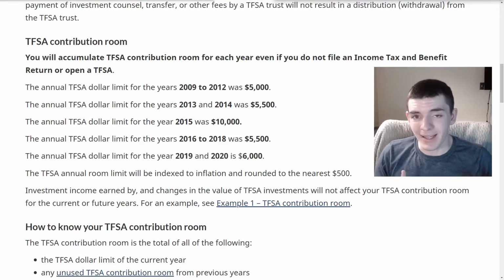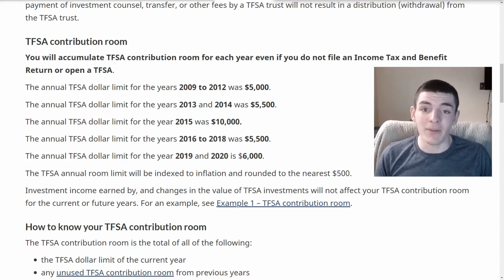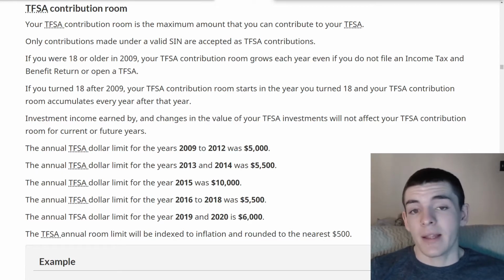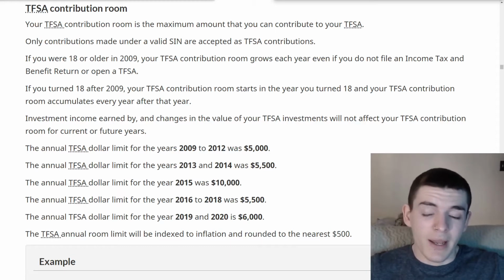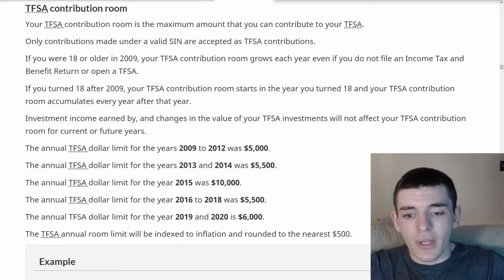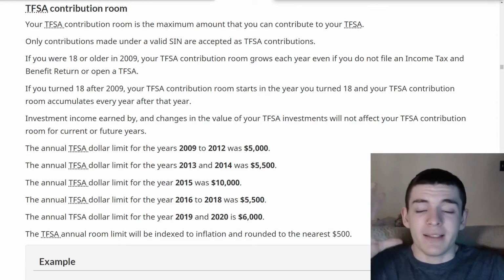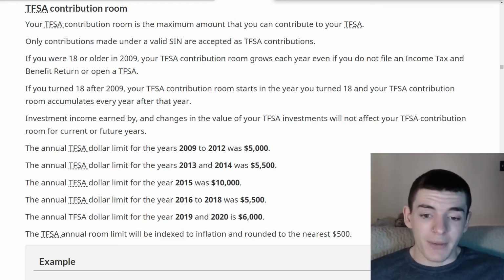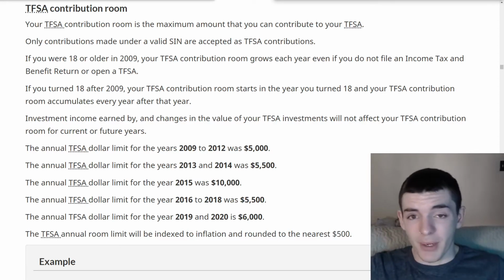TFSA Explained For ALL Canadians! - BEGINNERS GUIDE (Canadian Tax-Free Savings Account)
In this video, we go over the basics of a TFSA (Tax-Free Savings Account) Which is a Canadian investment account that you need to know about! If you are not sure what a Canadian TFSA is then stick around for this quick video to get an idea of how you can use it to increase your savings into more savings TAX-FREE!

Full Index of Information about the TFSA (Official Canada Website)

Wealthsimple Trade (FREE $10 CASH BONUS When You Deposit $100 or more)

ABOUT ME
Hello! My name is Jack Ingram, I am currently 21 years old & am quite obsessed with personal Canadian finance. Over the last few years, I have been learning a lot about investing & finance and now I want to share what I have learned with you through my videos.

The purpose of my videos is to share my financial experiences with you and help you learn more about how you can grow your money, save your money & more.

Canadian Finance With Jack Ingram!

Looking To Make Money Online?